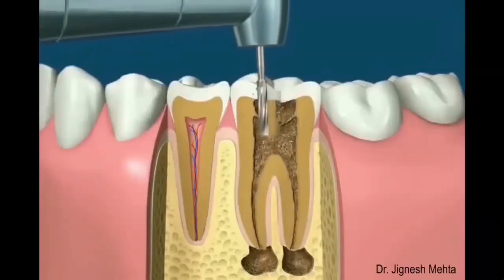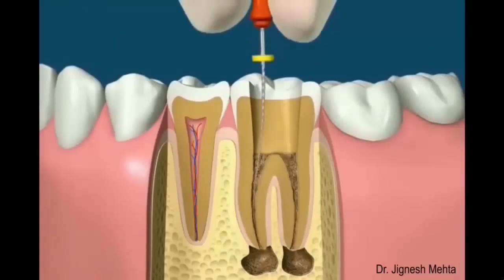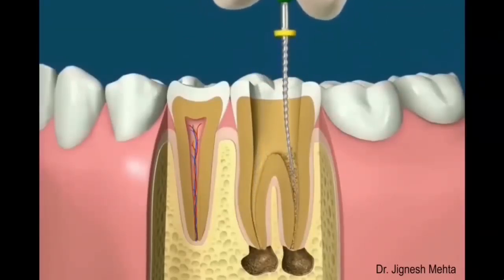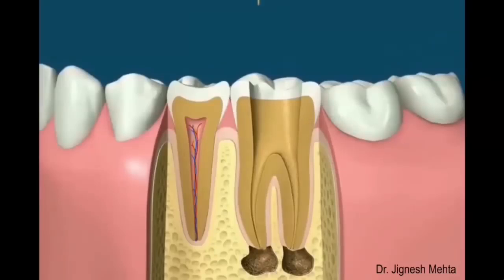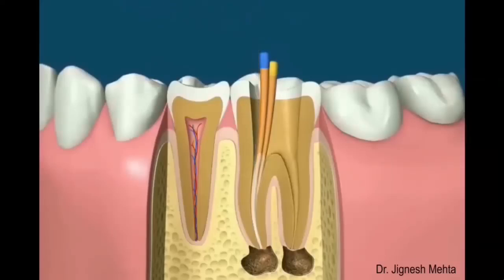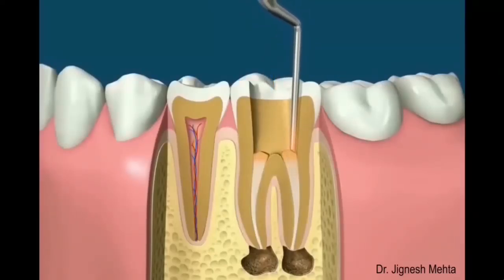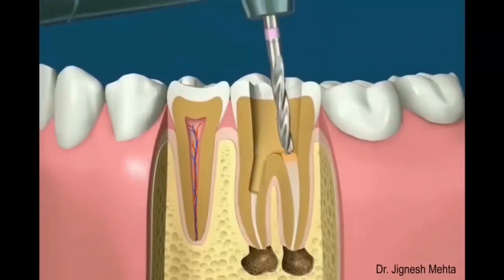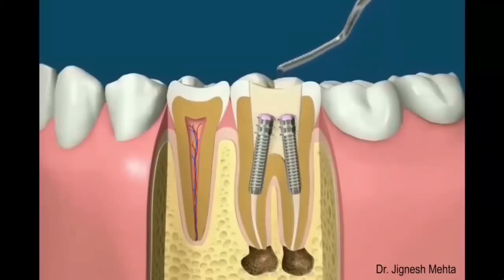Root canal treatment / RCT Endontic treatment procedure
Root canal is a treatment to repair and save a badly damaged or infected tooth instead of removing it. The term "root canal" comes from cleaning of the canals inside a tooth's root. Decades ago, root canal treatments often were painful.

3 Stages of Root Canal Treatment

Stage 1: Extirpation - The Initial Clean-up to keep the bacterial infection at bay. ...

Stage 2: Instrumentation - A Deep cleaning and Thorough Medication. ...

Stage 3: Obturation - The Proces dentistry s of Filling the Root Canal. ...